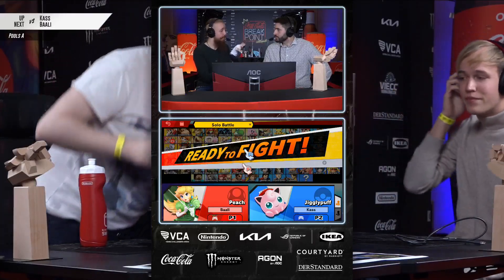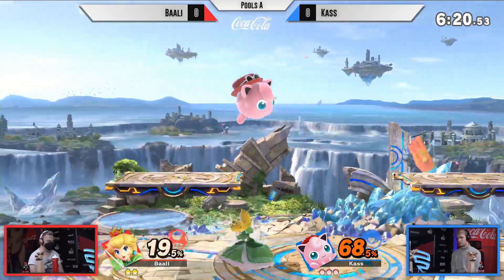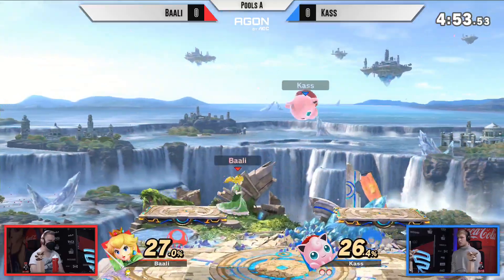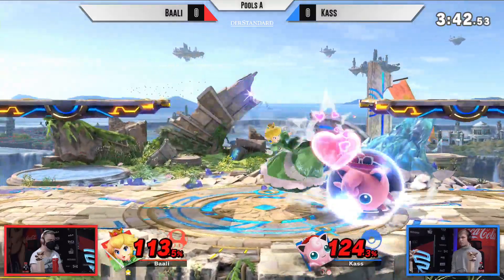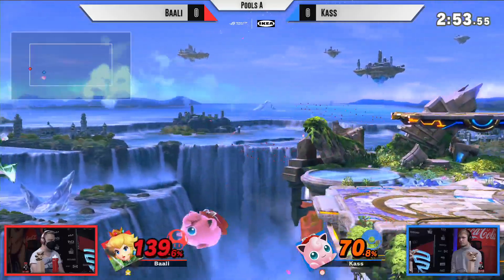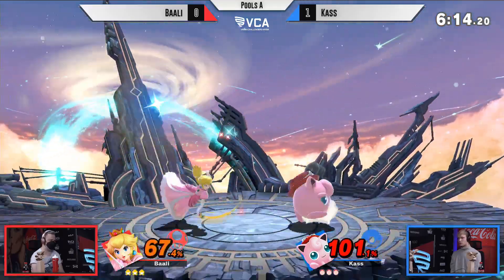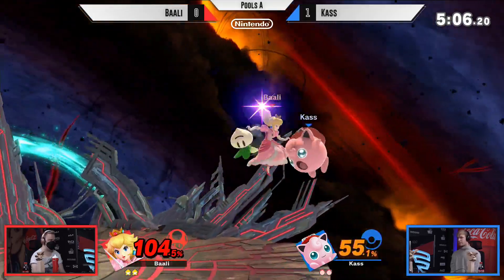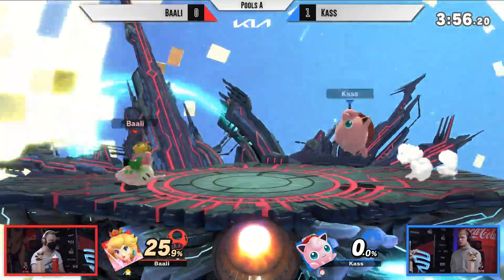VCA 2021 - Baali (Peach) Vs. Kass (Jigglypuff) SSBU Ultimate Tournament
Vienna Challengers Arena 2021 is a Super Smash Bros Tournament in Vienna, Austria